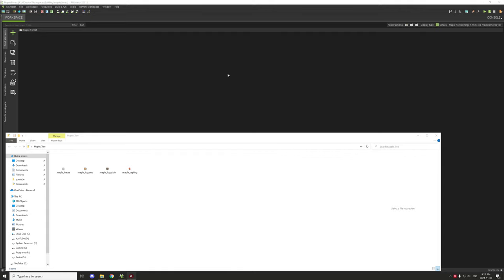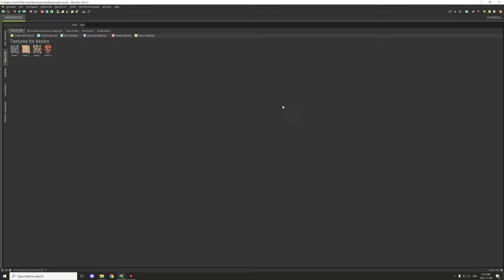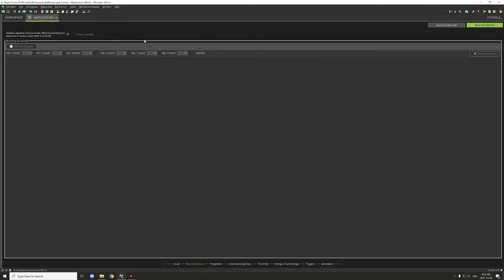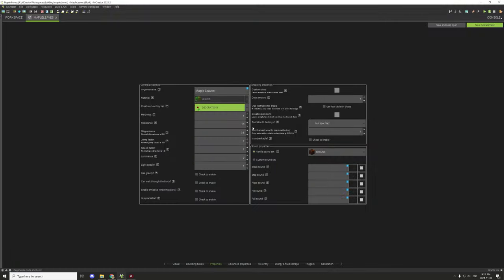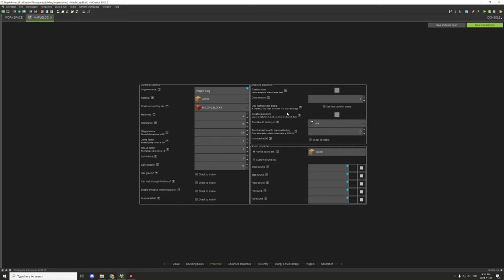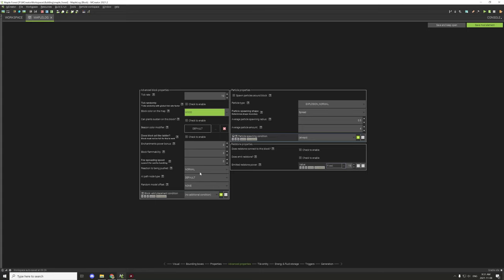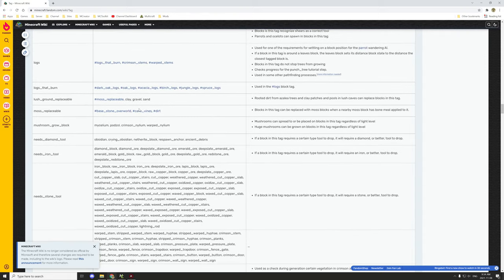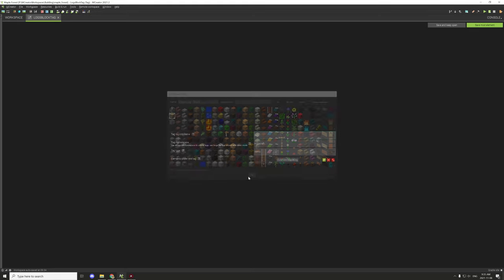MCreator: Building A Maple Forest | Part 2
Welcome back to the first part where we make a maple forest biome. We will be adding the texture to MCreator and making the elements and procedure for them today.